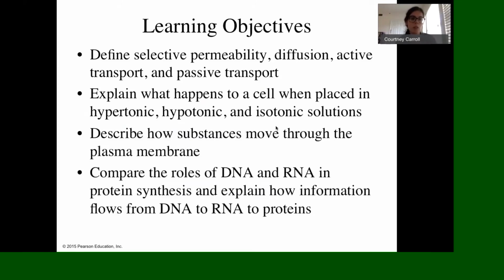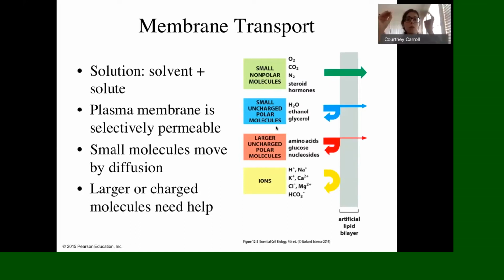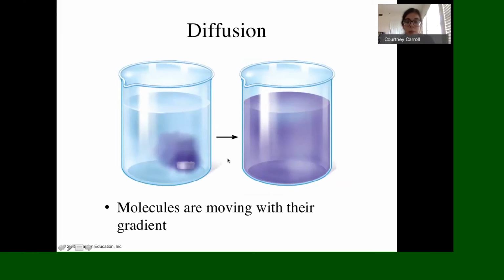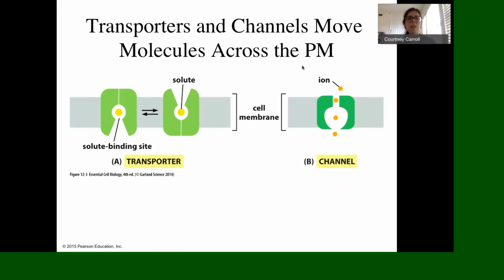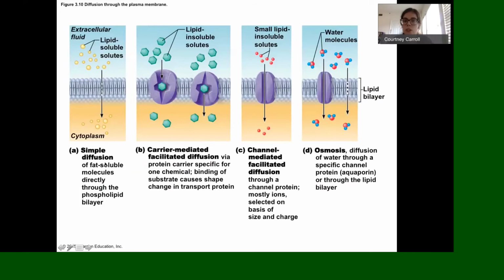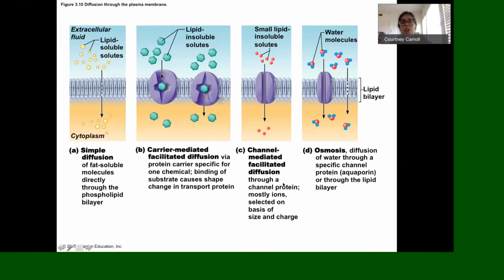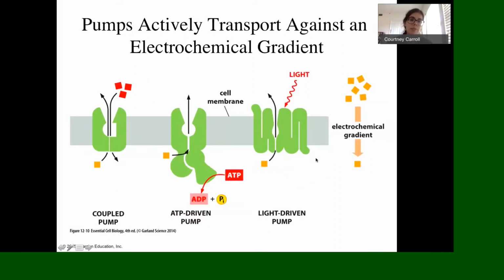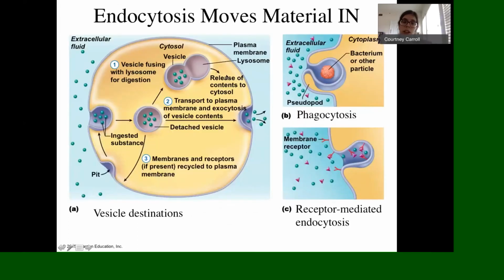Membrane Transport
UNCP's Anatomy and Physiology I. This video details the passive and active processes of membrane transport.